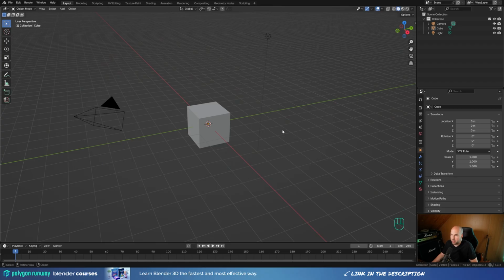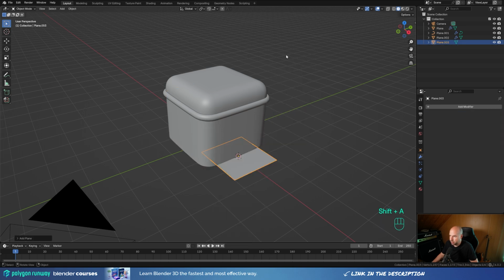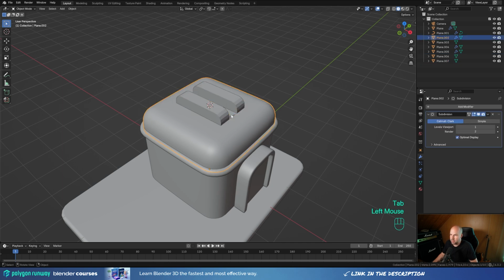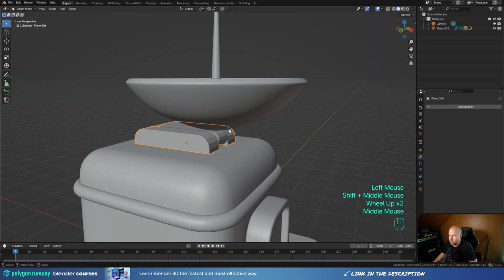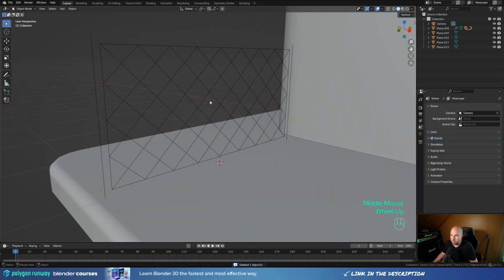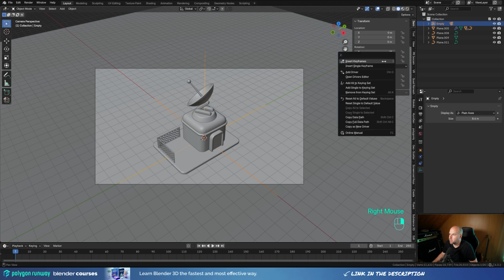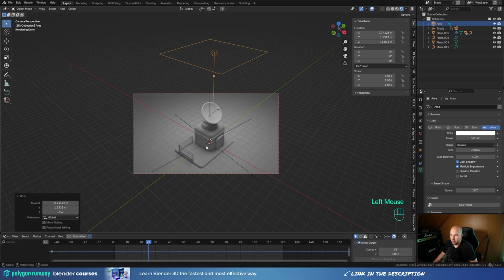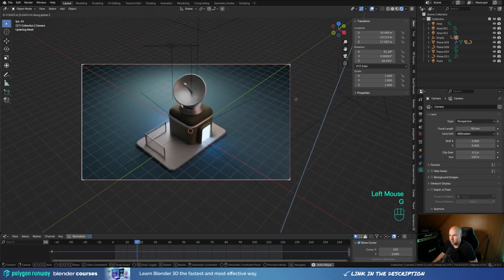Blender Strategy Game Building Tutorial | Polygon Runway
Let’s practice a few modeling techniques and create a stylized strategy game inspired building in Blender.